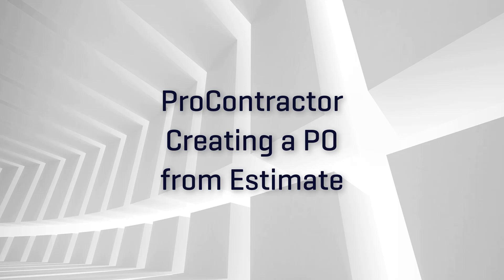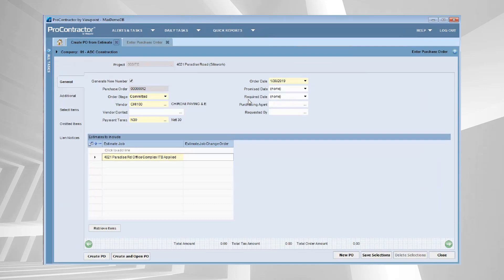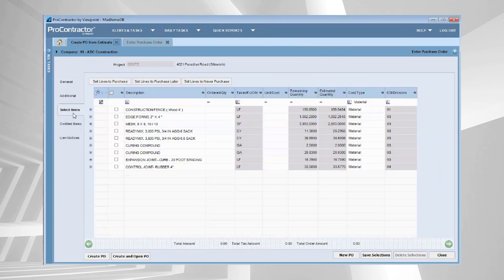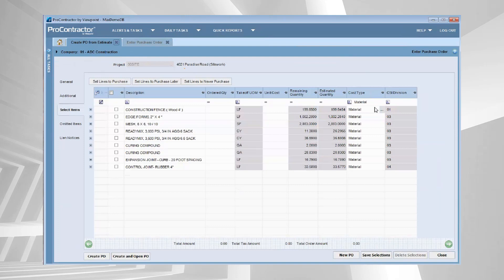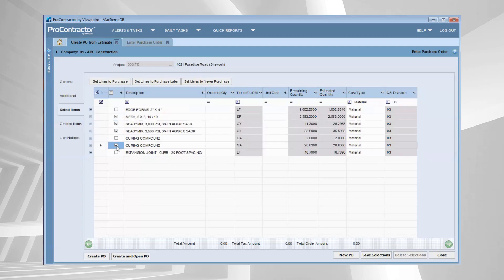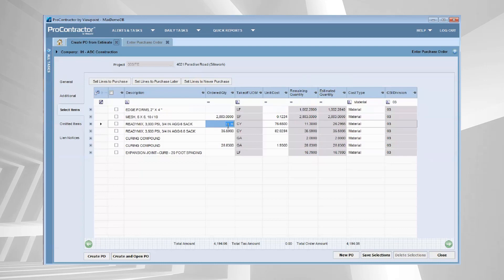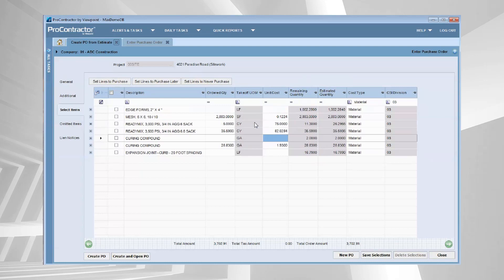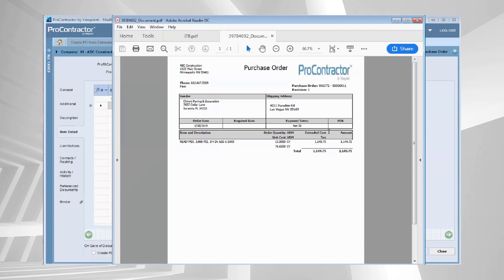ProContractor Create a PO from Estimate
One of the Benefits of having an all in one system like ProContractor is the ability to create a PO from the information entered in an estimate.

"ProContractor PO from Estimate. This video is one in a series of videos designed to help you learn helpful tips and tricks you might not know about in ProContractor.

One of the most exciting things about having an all in one system is taking advantage of information that you've already entered into the system and using it again and again and again in other business processes. Today, we're going to look at creating a purchase order from an estimate. If you are using estimating, you have already set the table for all of the materials that are going to be required for a project, the quantities, the pricing. Let's take advantage of that when it comes to the purchasing side. So to do that, I'm going to create a purchase order from the estimate, and a couple of things that I have to do: select my project, select my vendor, and then tell the system which estimate do I want to use to pull the materials and quantities and unit pricing. You can see that's what I did here.

I get a list of all of the items in my estimate, and don't worry about all of the data that's sitting in estimating that may be irrelevant when it comes to purchasing because you can take advantage of our filters. You can see I came in here and I filtered this just to include material cost type items from my estimate. I am never going to put labor on a purchase order, right? So come in here, filter these in to make sure that you're seeing only what you want to see. In many cases, a one level filter will not be good enough, right? I have a pretty easy list of materials here. I know that is not always the case, so put in a secondary layer. I told the system that I wanted to bring in a CSI division, right? I only want to see materials for division three. Now I am working on a list that is very, very manageable.

From here, I can come in and say, all right, what is it that I want to order? Well, we're going to have to order this concrete, we're going to order some mesh, and let's pull in some of the curing compound, right? We're going to set those lines to purchase, and look at what you're going to gather from this information. I can see very specifically how many as far as quantity is concerned did our estimators estimate that we were going to need of each item. Right? I can see how much is still remaining to be ordered, and these numbers, well initially they will match. The won't always. You can see it looks like I already did a purchase order for some concrete, so if I wanted to put a place in another order, you can see it pre-fills with the remaining quantity. Maybe I don't want 11 cubic yards. For whatever reason, I only want to order five right now. Right? Yes, our estimators thought it was going to be $76 a cubic yard, but we were able to negotiate pricing to bring that down to $75 a cubic yard.

Whatever you do here, this is not going to affect your estimate. That estimate is going to contain the pricing and the quantities that were there when that estimate was completed. This just gives you an opportunity to order accordingly. That looks good. I'm feeling great about everything that I'm seeing here. I'm going to tell the system that I want to go ahead and create that purchase order, and let's take a look and see what that looks like. My purchase order is prefilled with all of the vendor information. Let's go to that item detail, and you can see there's the concrete. There's those 15 cubic yards I entered previously, and there it is. I can see that it automatically created that from my estimate, including the actual document, right? There's the output. So very easy to take advantage of the information that was already entered in estimating and flow that through into the accounting process of purchasing materials."